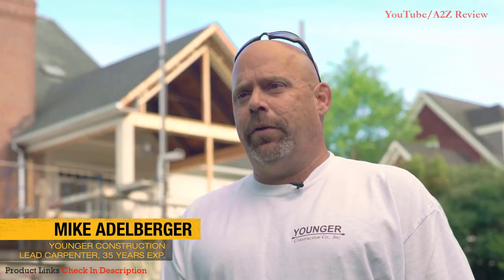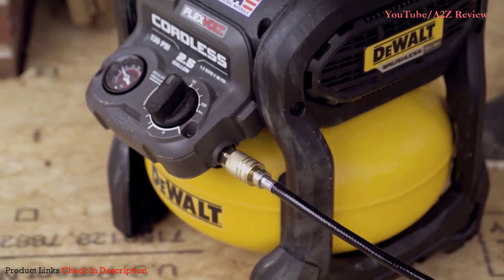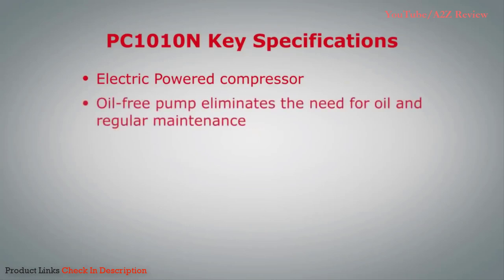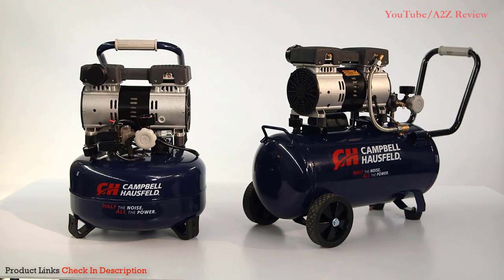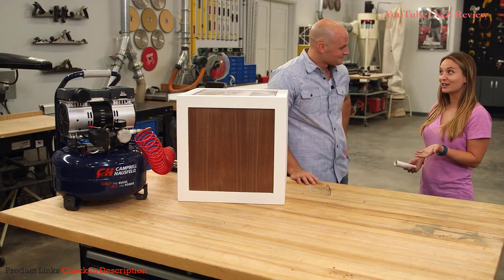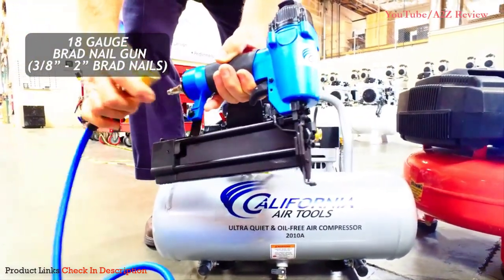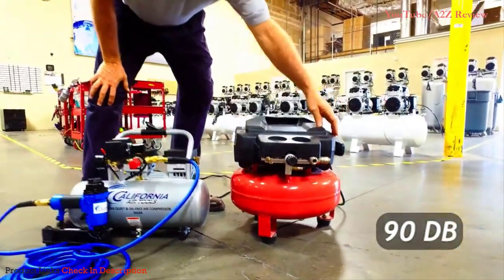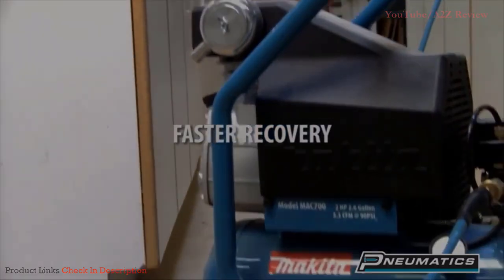Best Air Compressors 2021 - Top 5 Air Compressor Picks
Best Air Compressor BUY Or CART NOW ➖
Top 5 Best Air Compressors - Which Is The Best Air Compressor in 2021

BUY Or CART NOW ↓↓↓
►1. Makita MAC5200 Air Compressor
►2. California 2010AGK18 Air Compressor
►3. Campbell Hausfeld DC040500
►4. Senco PC1010N Air Compressor
►5. Dewalt DWFP55126 Air Compressor

LOVE ME

► Timestamps:
0:00 - Introduction
0:05 - Dewalt DWFP55126
1:24 - Senco PC1010N
2:45 - Campbell Hausfeld DC040500
4:34 - California 2010AGK18
6:51 - Makita MAC5200